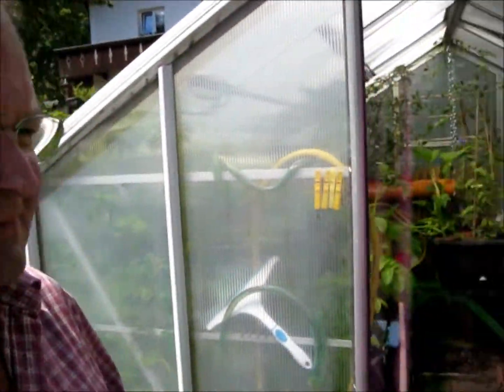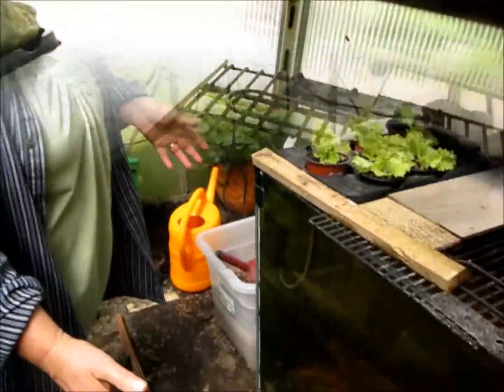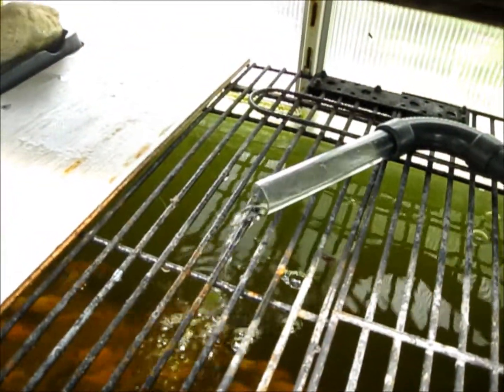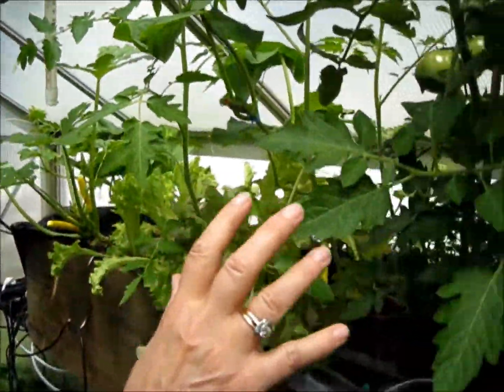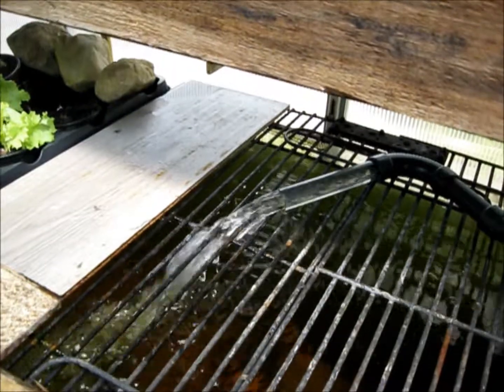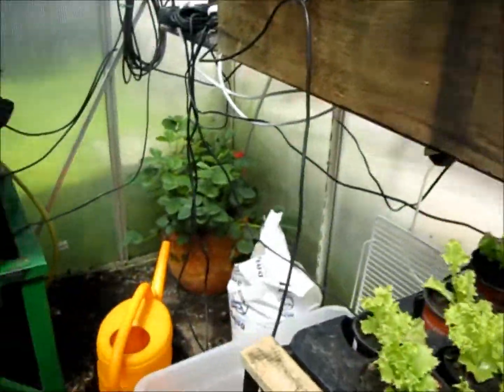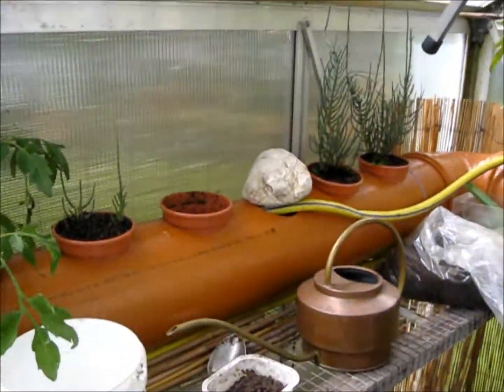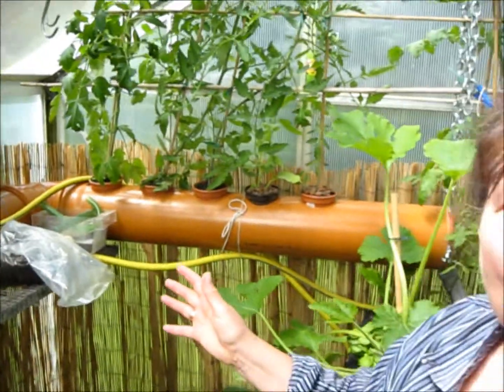Aquaponics in Germany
A quick trip to Schleching, Germany to check out the aquaponics / aquaponik system of Gunter Wege. The system is fueled by 2 tilapia tanks and he uses a combination of ebb and flow / flood and drain, deep water raft as well as NFT